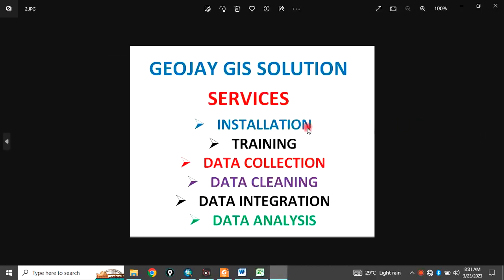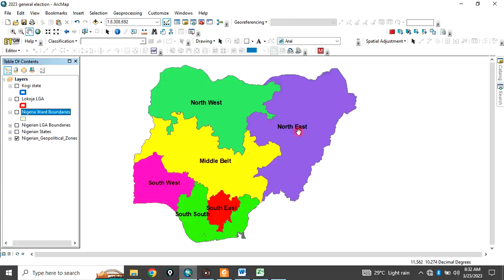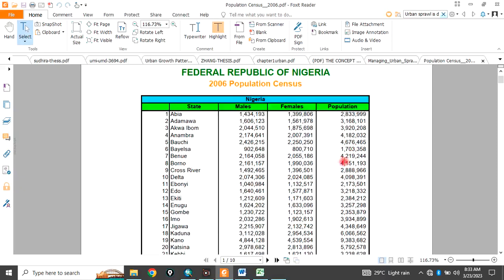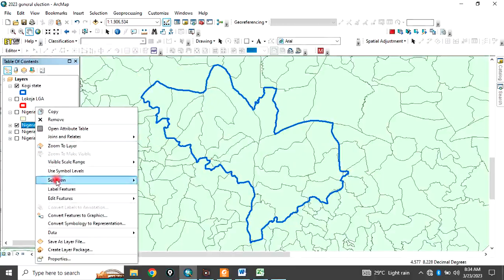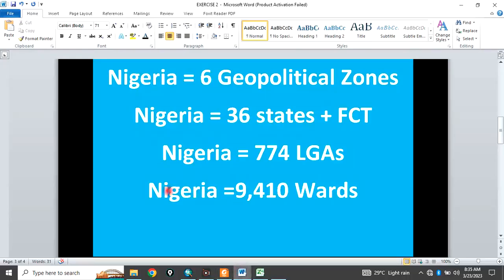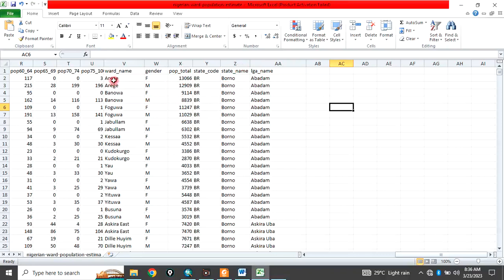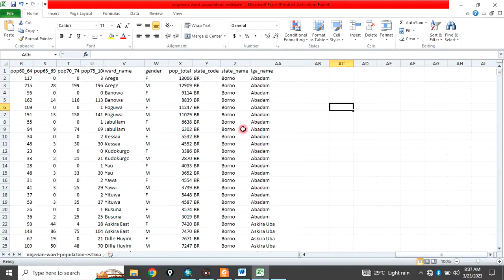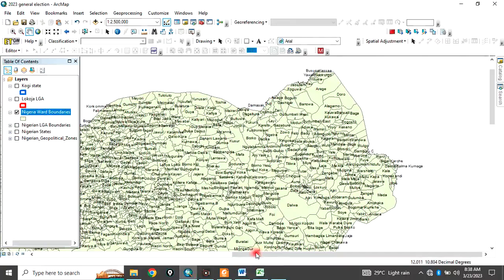Nigerian states, LGAs and wards shapefiles with their population data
This video explains the Nigerian states, LGAs and wards shapefiles with their population data. Nigeria has;
Nigeria = 6 Geopolitical Zones
Nigeria = 36 states + FCT
Nigeria = 774 LGAs
Nigeria =9,410 Wards